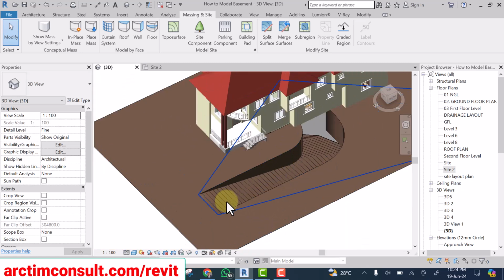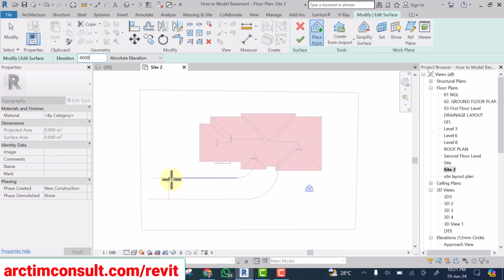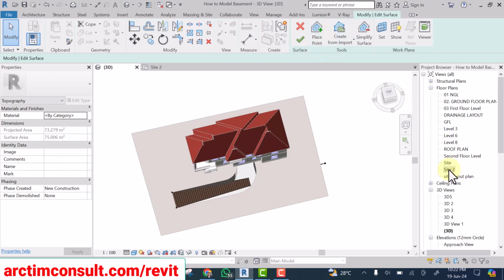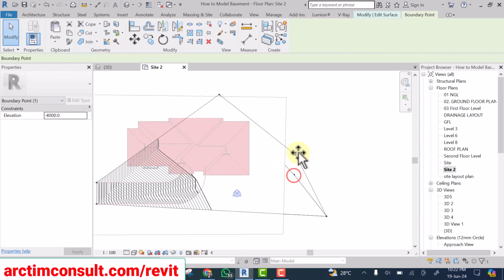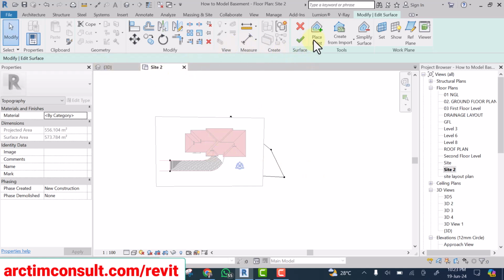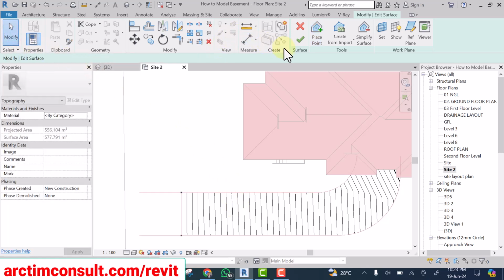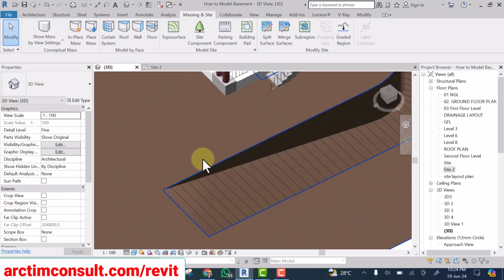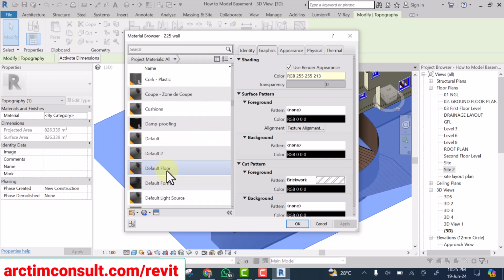How to Model Basement floor in Revit Part 2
In this video you will learn How to Model Basement floor in Revit Part